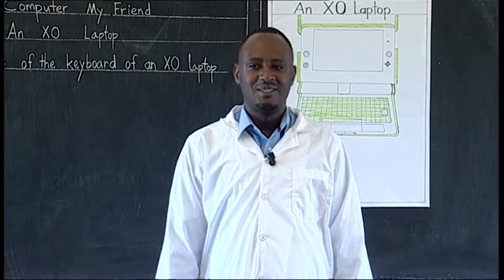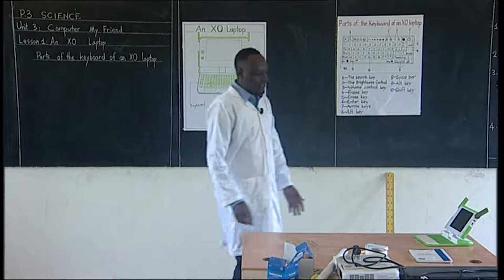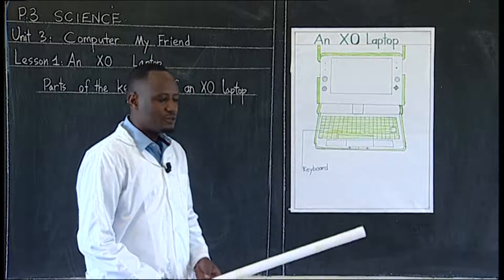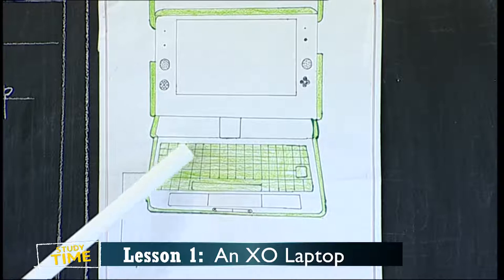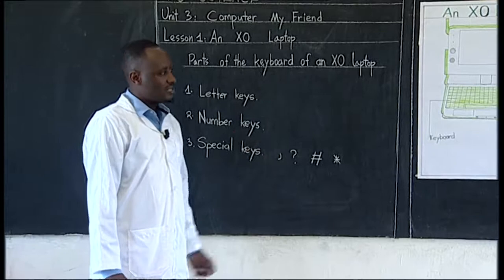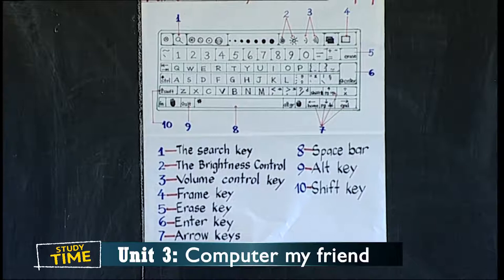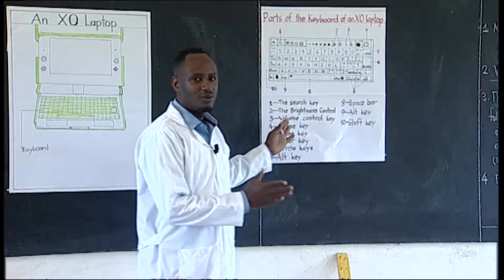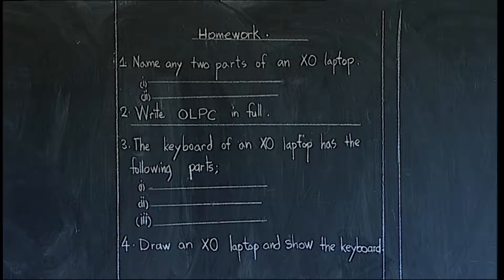REB | P3 | Science and Elementary Technology | Unit 3: Computer My Friend | Lesson 1: An Xo Laptop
Type: Video
Grade: P3
Subject: Science and Elementary Technology (SET)
Unit 3: Computer my Friend
Lesson 1: An X0 Laptop
Teacher: Elisah